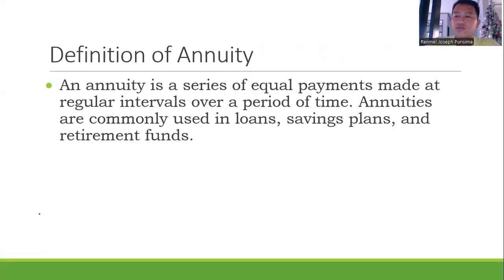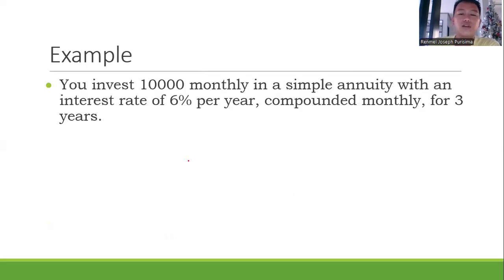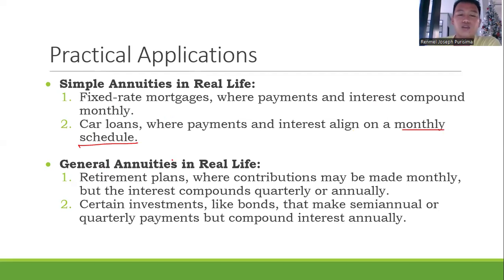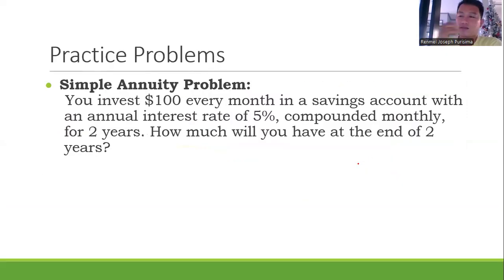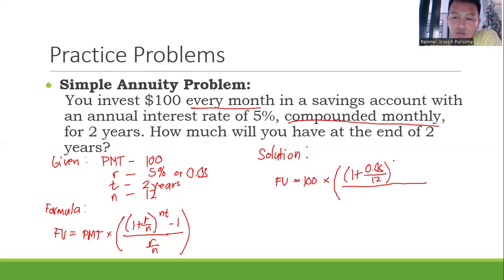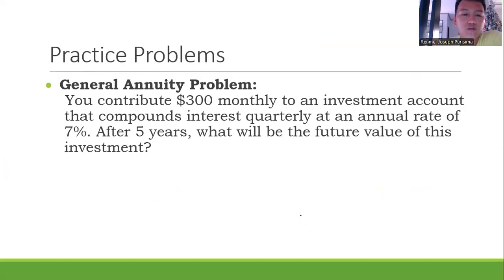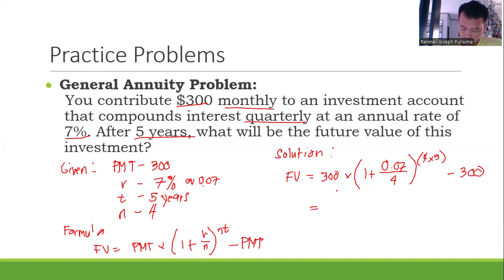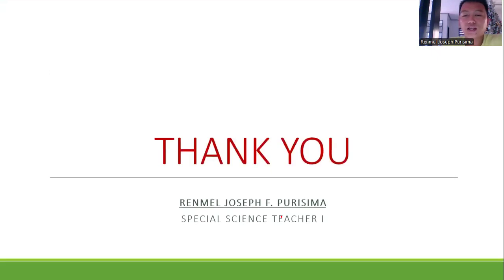BRACES CHALLENGE S4 - SIMPLE AND GENERAL ANNUITIES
The BRACES: COGANAT REVIEW CHALLENGE project aims to enhance the learning experience of Grade 11 students in General Mathematics using gamified review materials. These materials will be adapted from existing resources, such as interactive quizzes and instructional videos from Google and YouTube and will be contextualized to suit the local educational environment and the specific needs of the students at Betis National High School.